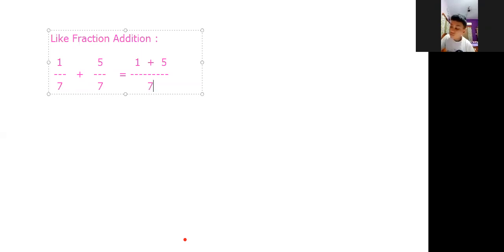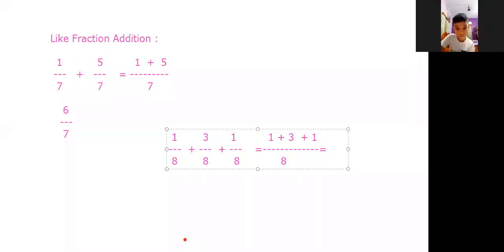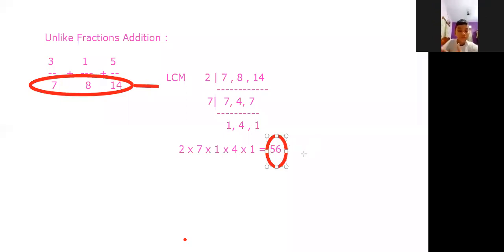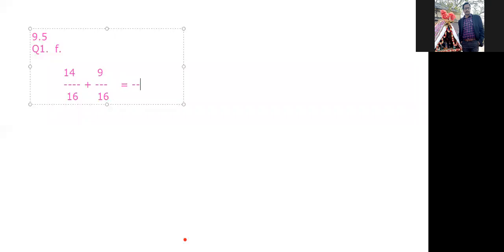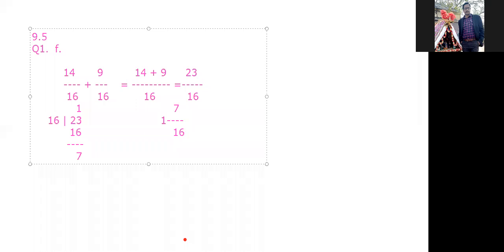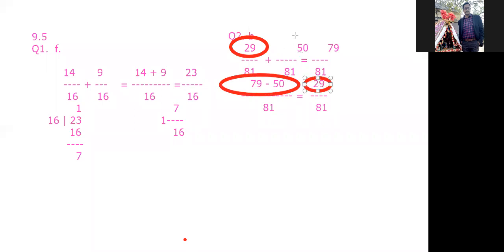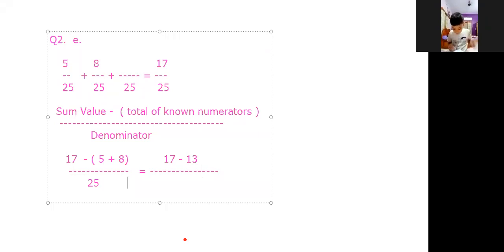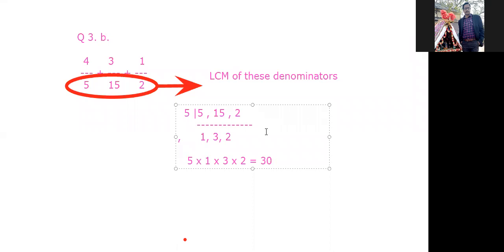Maths Class IV 5-8-2020